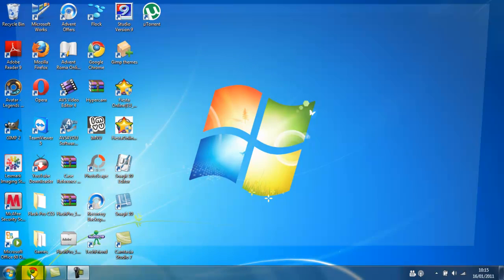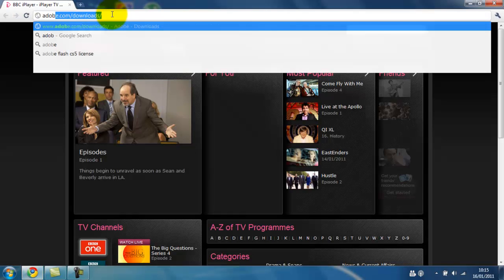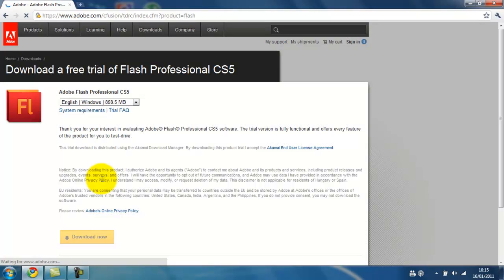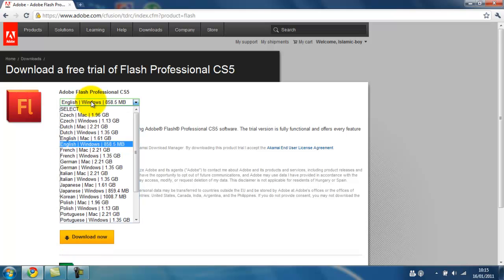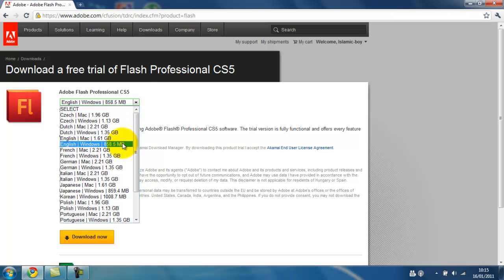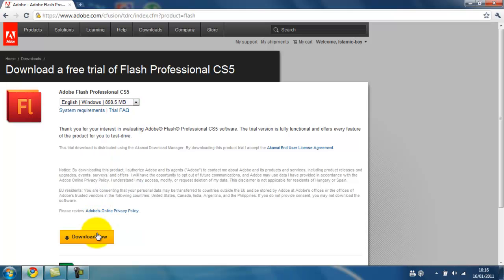How to download adobe flash cs5 properly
Some people have been having problems downloading adobe flash cs5, so here is the solution :)